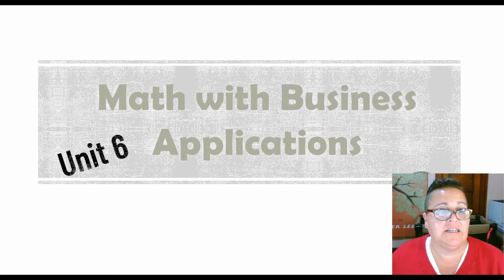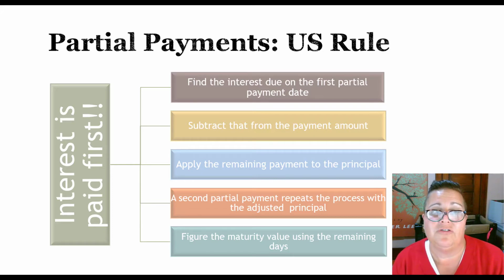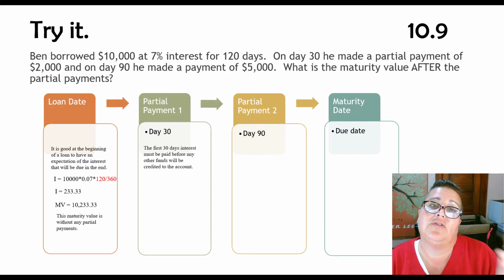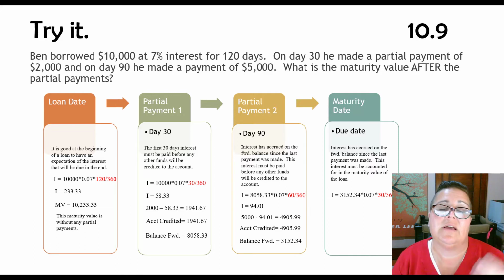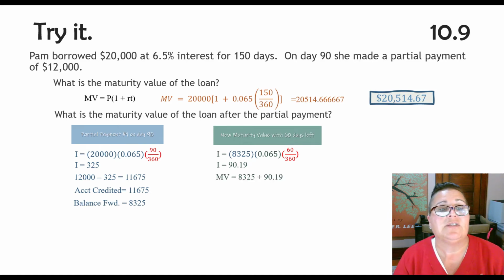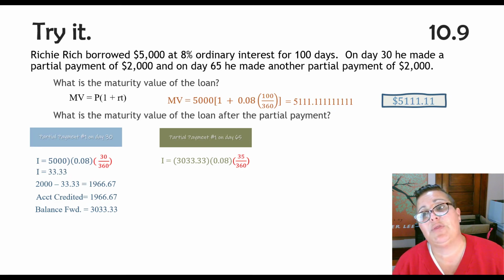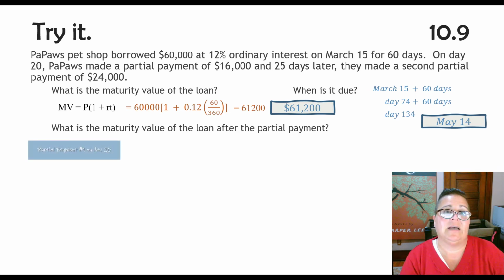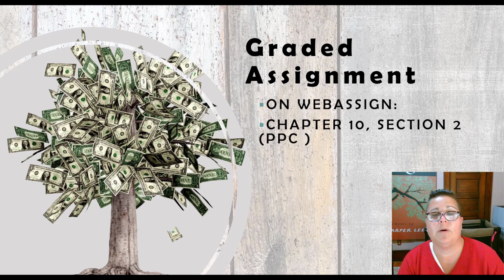Simple Interest and Notes: Partial Payments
This presentation is part 2 of Chapter 10, Section 2.  It covers partial payments of simple interest loans before maturity.